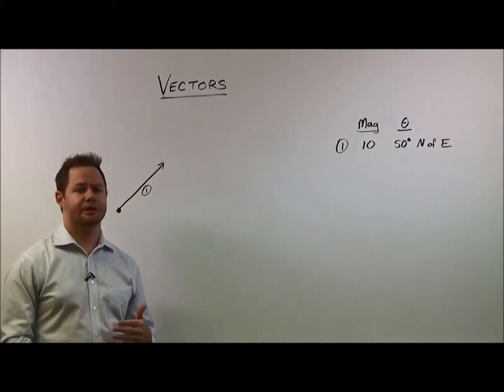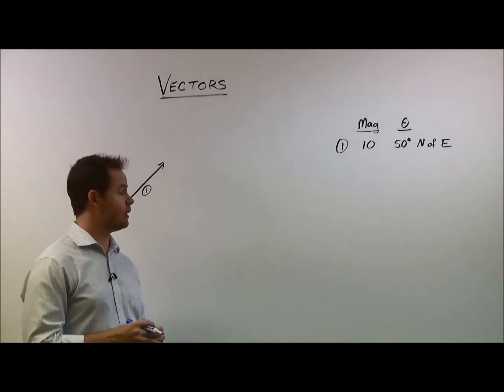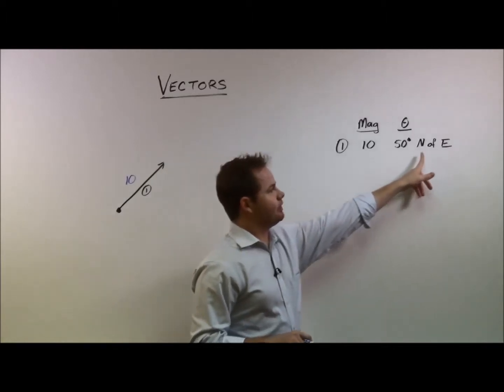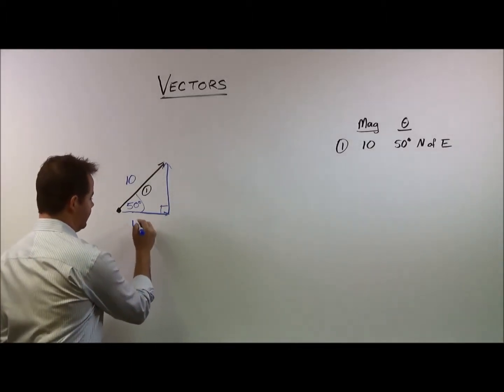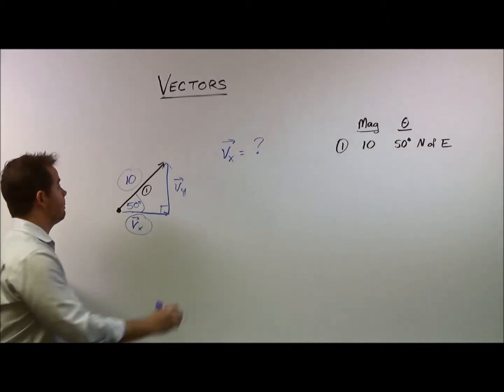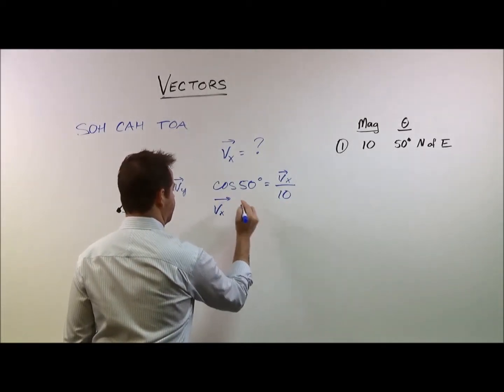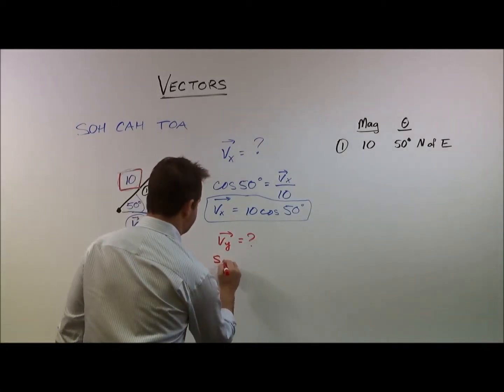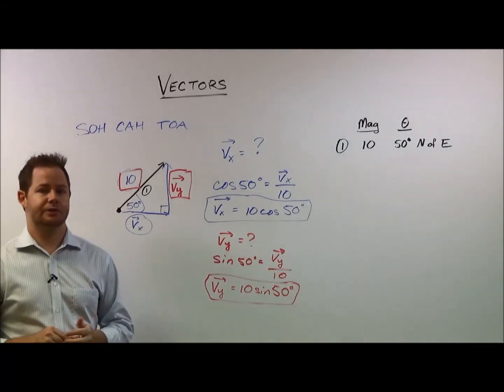Vectors Part 3